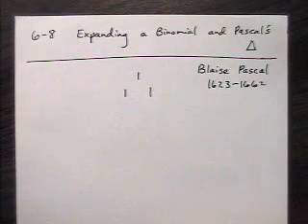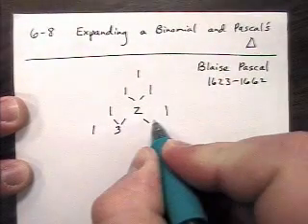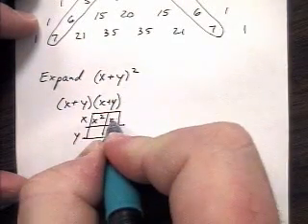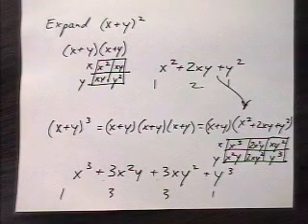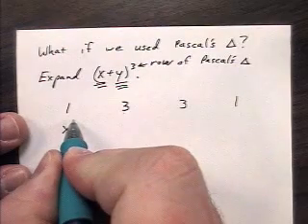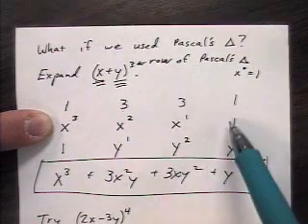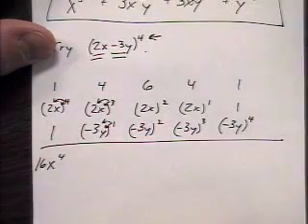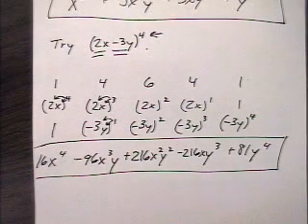6 8 Expanding Binomials and Pascals Triangle